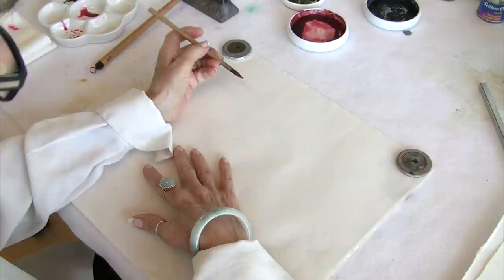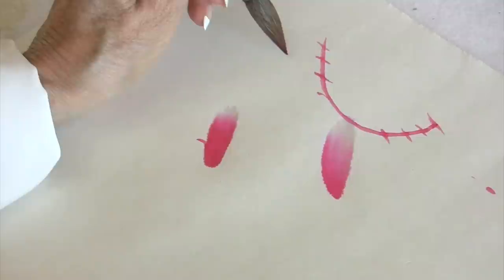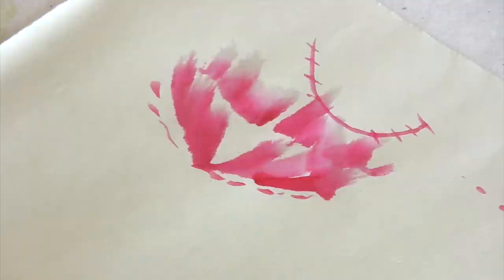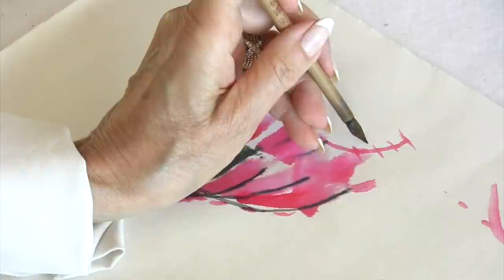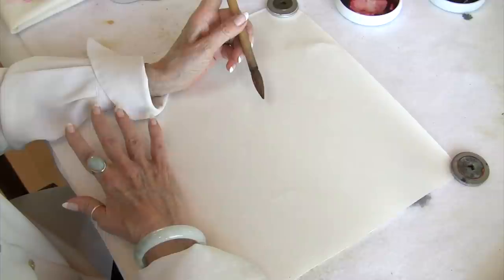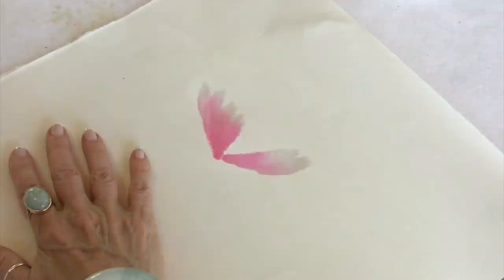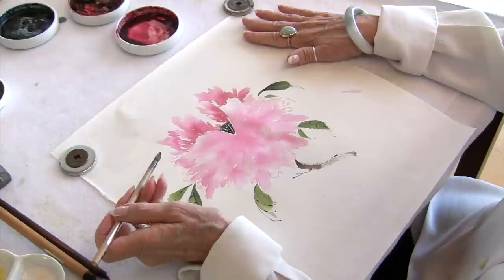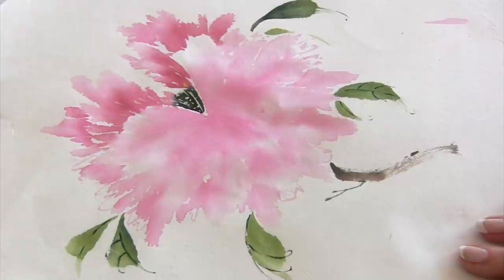The Heart of the Matter in Brush Painting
Understanding the basic shape and construction of your painting.

Supplies and lessons available at nanraestudio.com